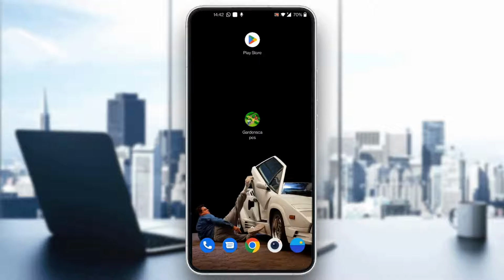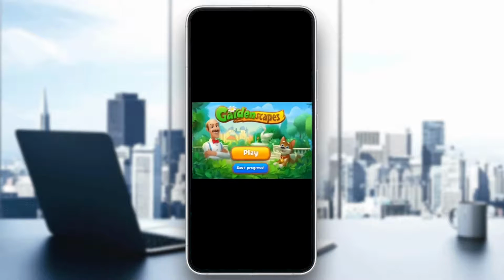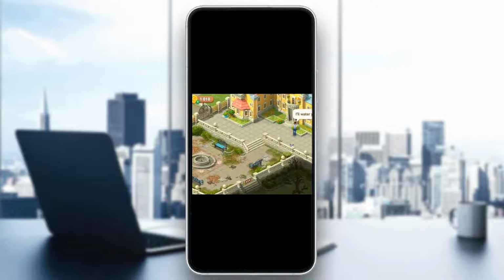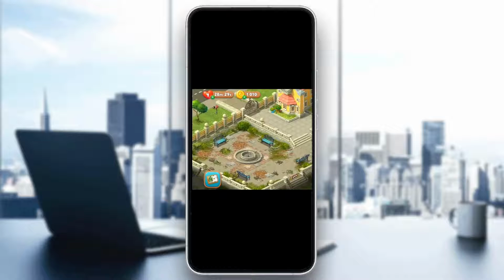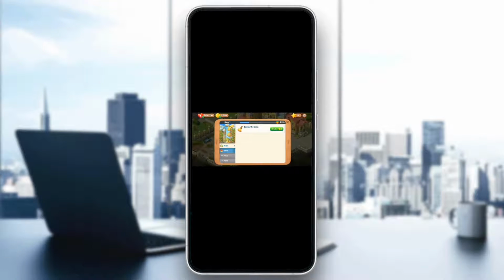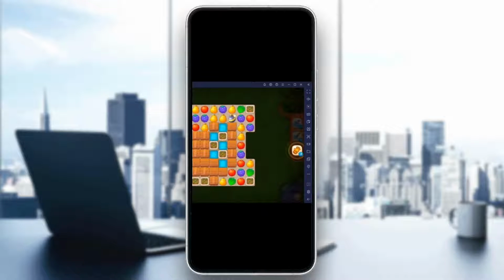How To Skip A Level In Gardenscapes Tutorial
Today we talk about skip a level in gardenscapes,gardenscapes,gardenscapes android,level in gardenscapes,gardenscapes level